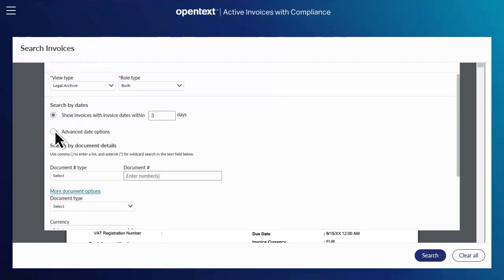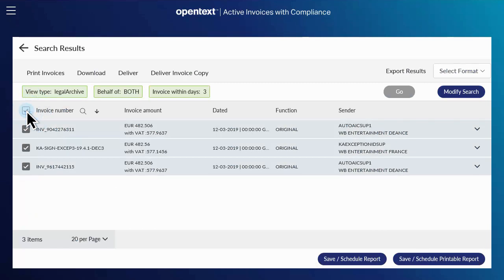OpenText Active Invoices with Compliance – Short Demo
Active Invoices with Compliance (AIC) is a cloud-based e-invoicing compliance solution that provides buying and selling organizations with the technology and services needed for automating e-invoicing and compliance in more than 40 countries. Built to run on OpenText™ Trading Grid™, the world’s most powerful integration cloud for B2B e-commerce, Active Invoices with Compliance supports data validation, digital signature, archiving, and e-invoice delivery by EDI, portal, and email. A simple, intuitive web portal provides employees and auditors access to the archive.